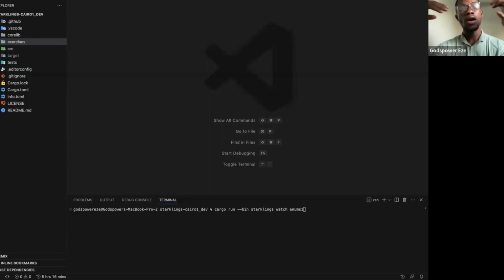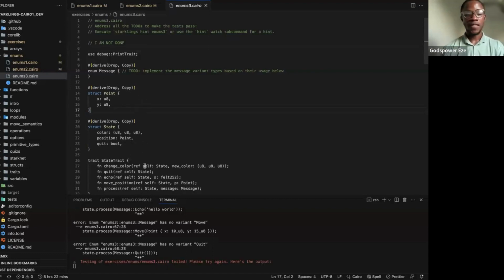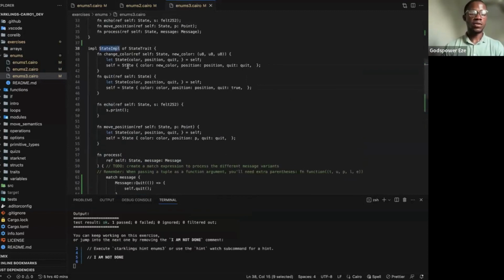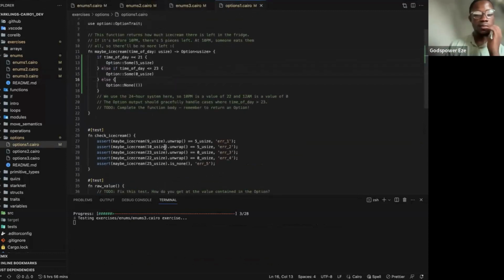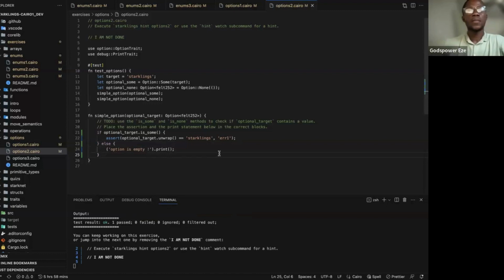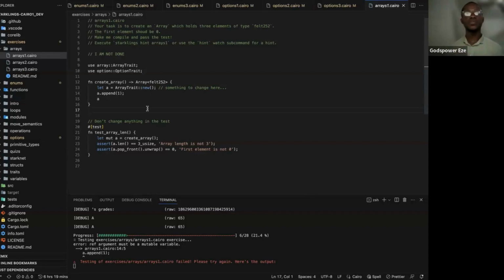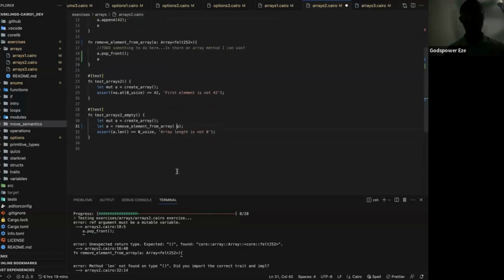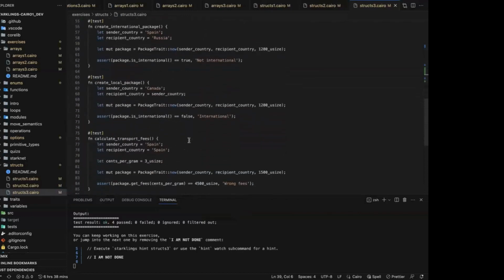Starknet Nairobi Bootcamp #4: Learn Cairo 1.0 by Practicing II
In the week four of our Starknet Nairobi Bootcamp we went through 👇

- Starklings Exercises